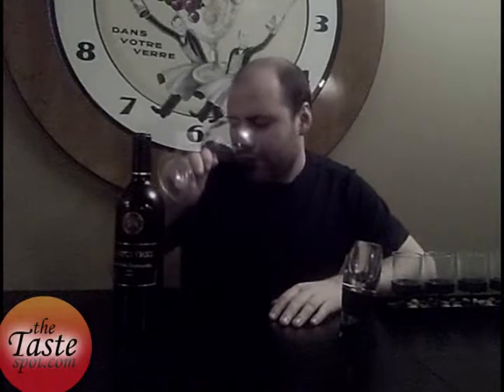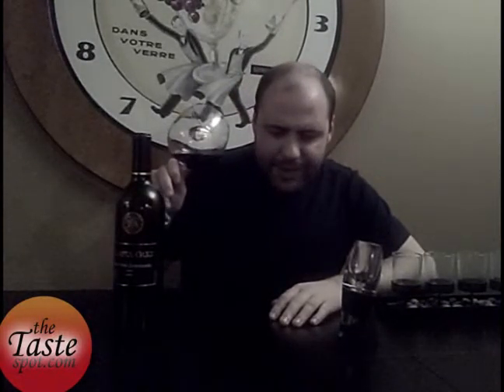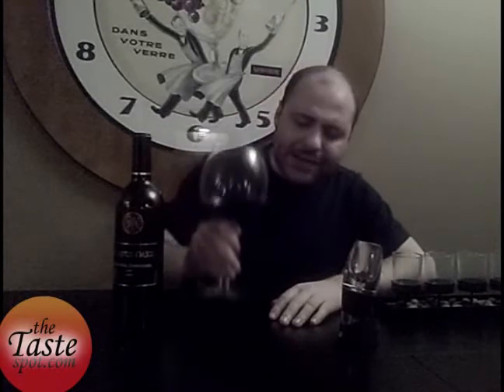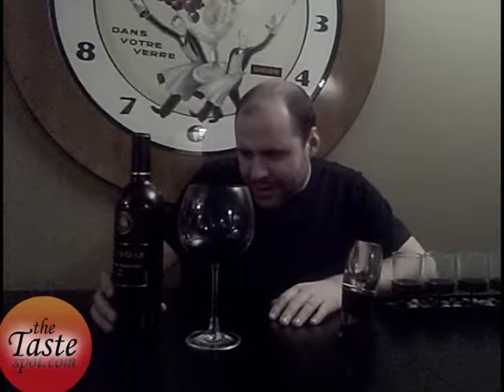Wine Review: Campus Oaks 2007 Old Vine Zinfandel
A wine review from a non pretentious point of view. A wine review for people who dont know much about wine but like to drink it!